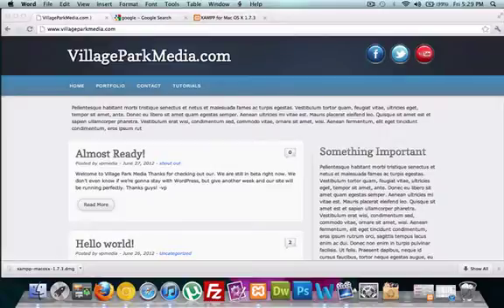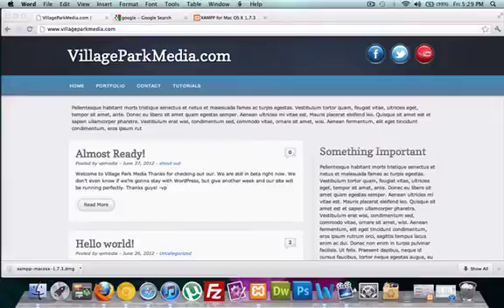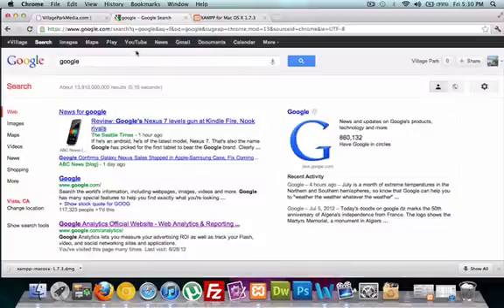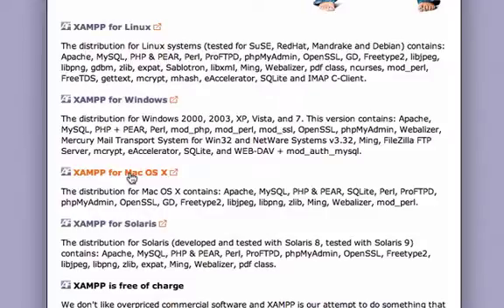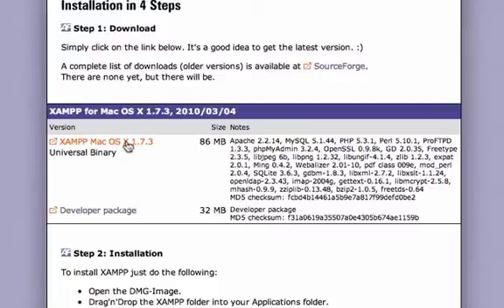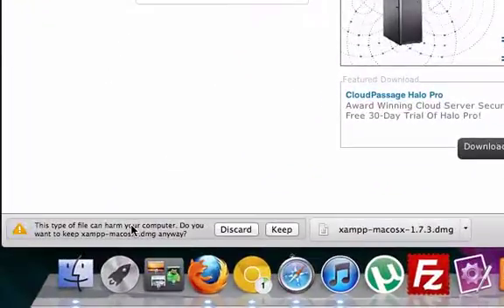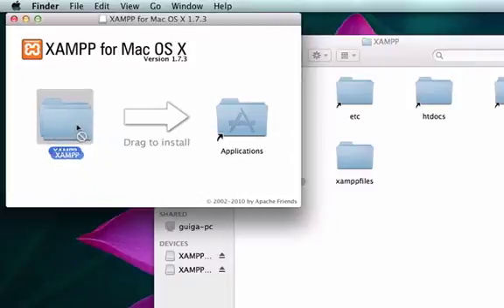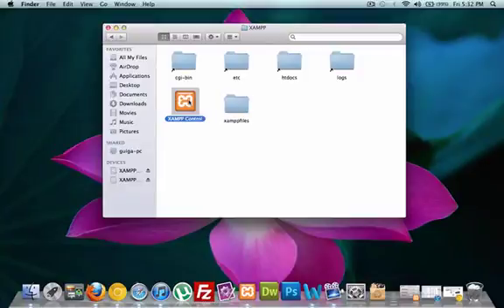Intro to PHP and MySQL part 4 - Downloading XAMPP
Hey Guys.  In this video we are going to be downloading XAMPP on a mac.  I'm going to go over to my friends later and download Mac on a PC so you guys have the video for that too